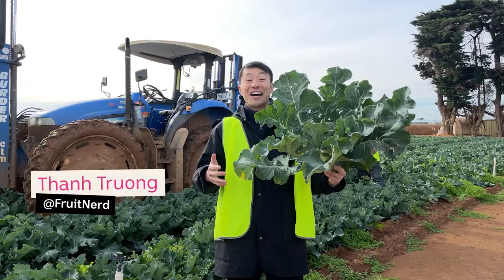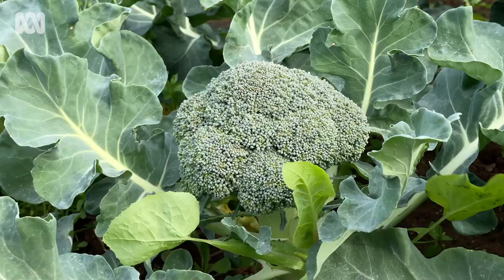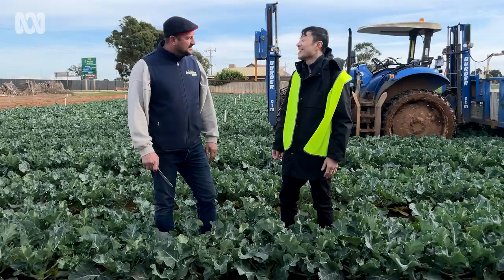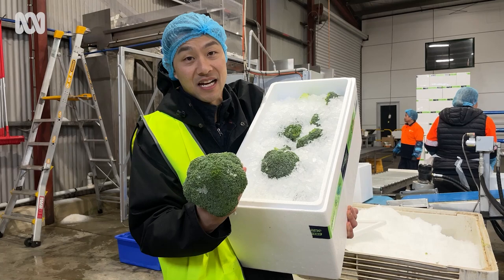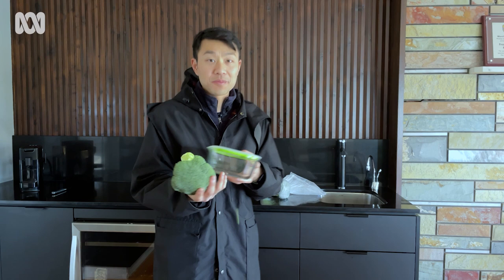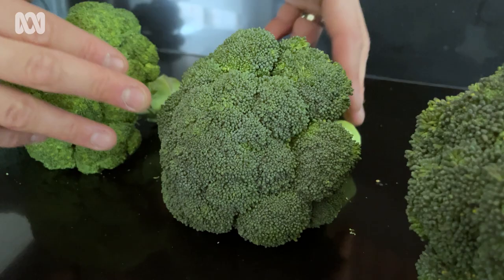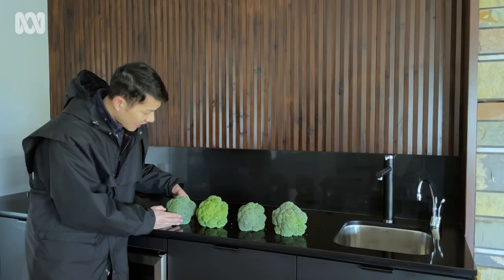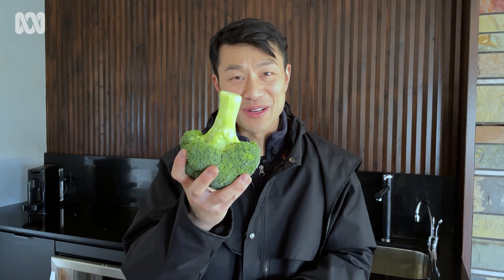Are you missing out on the best bit of a broccoli? 🥦 | Everyday Food | ABC Australia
Are you missing out on the best bit of a broccoli? Fruit Nerd Thanh Truong gives you his tips on how to choose, store and eat the most humble of winter vegetables – the broccoli.